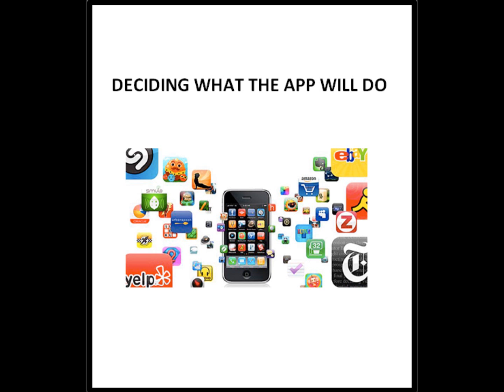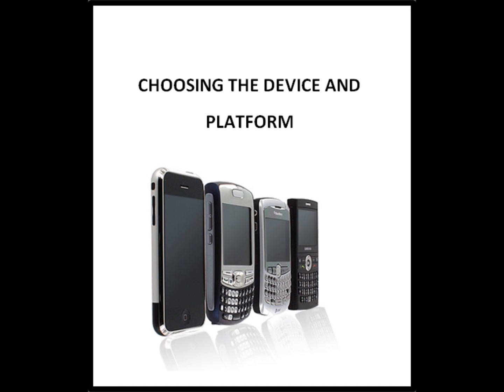Mark Blackburn app design.wmv